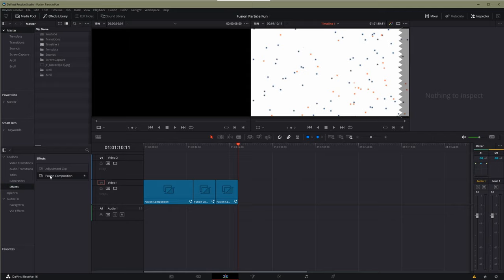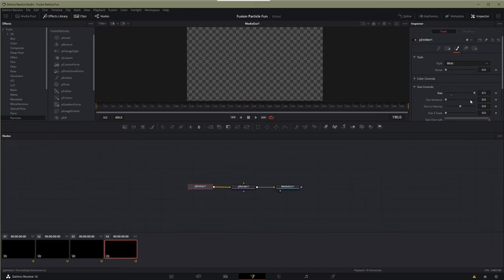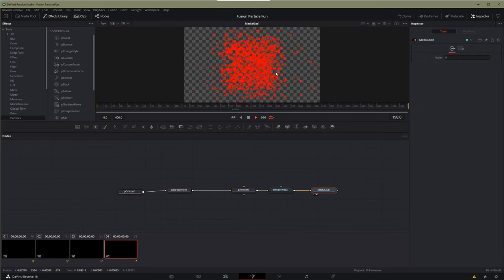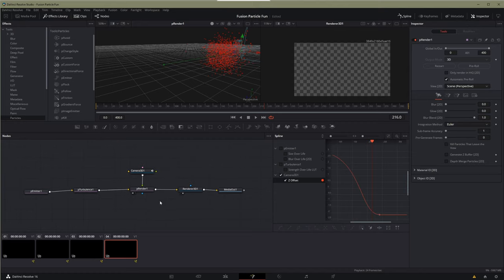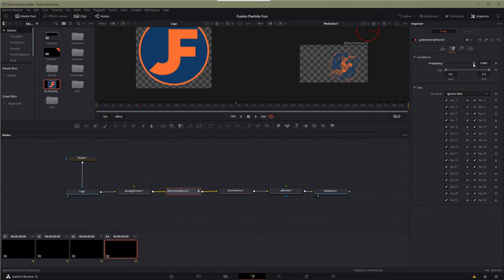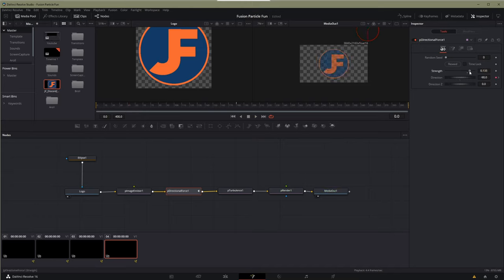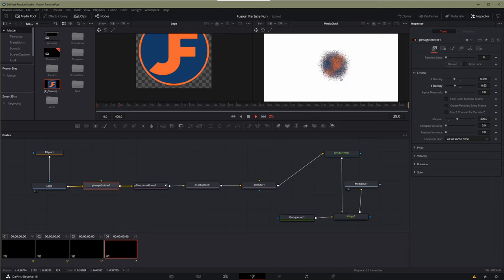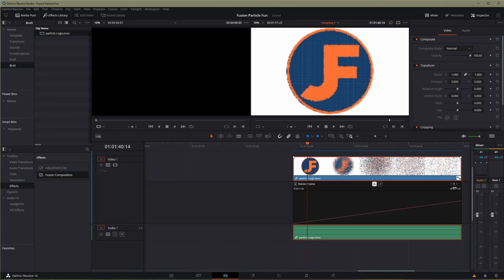Davinci Resolve Particles for Beginners - Tutorial and FREE Starter File!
Continuing the Davinci Resolve For Beginners Series, this video shows you how to create your first particles in both 2D and 3D comps.  Finally it shows you how to use the fusion output in your timeline to make something useful!

Huge thank you to "A Blackbird Called Sue" and "Gargoyles at Work" who helped me figure out my issues/learn how to do this myself.